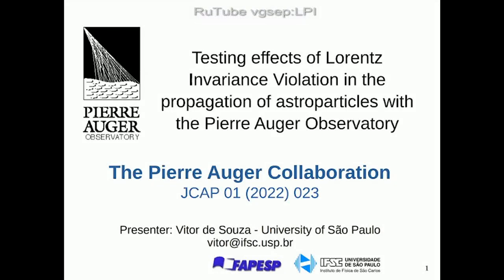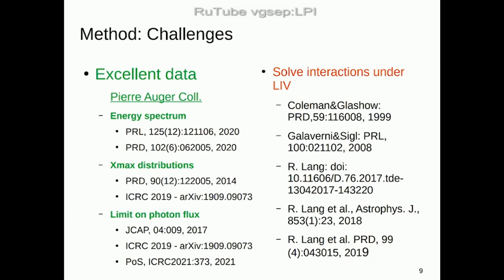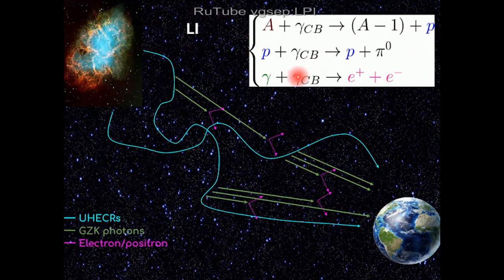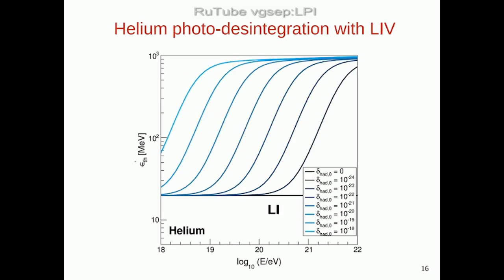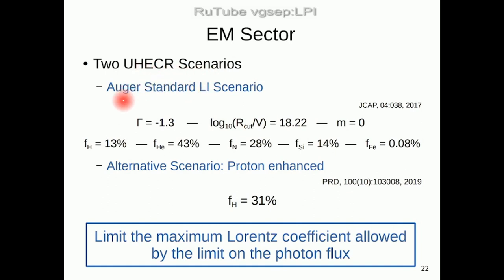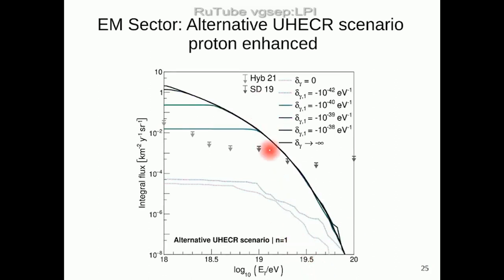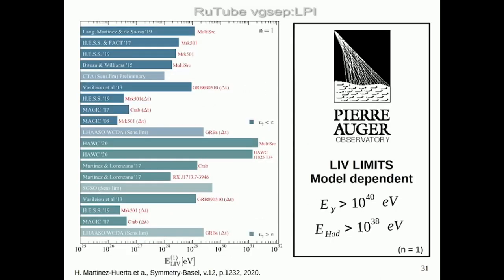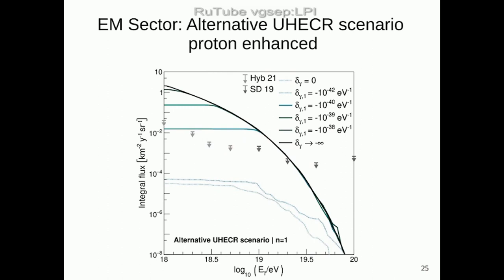Testing effects of Lorentz invariance violation in the propagation of astroparticles with the PA Obs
Testing effects of Lorentz invariance violation in the propagation of astroparticles with the Pierre Auger Observatory (The 27th European Cosmic Ray Symposium)